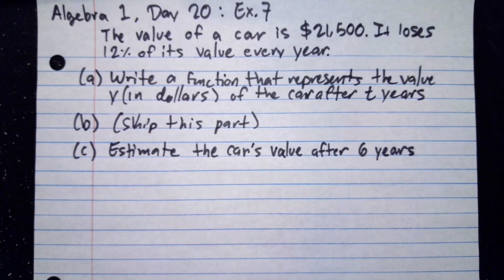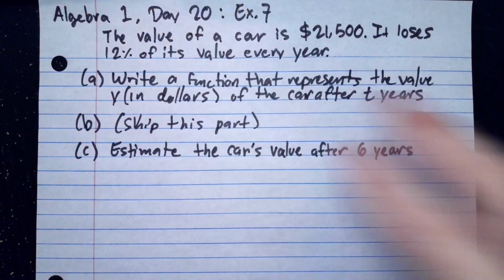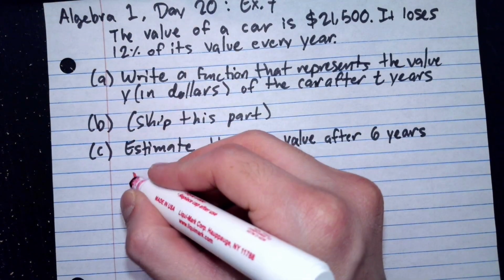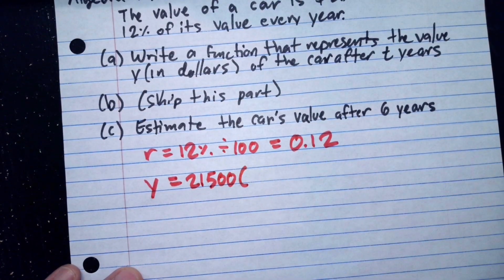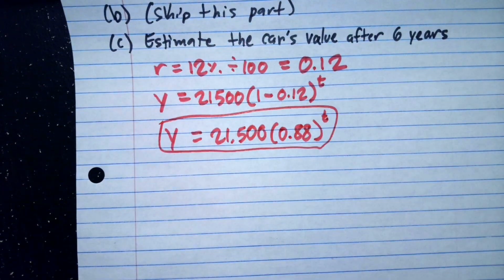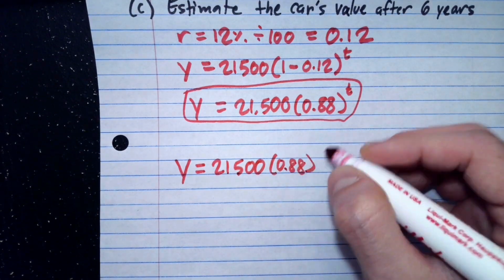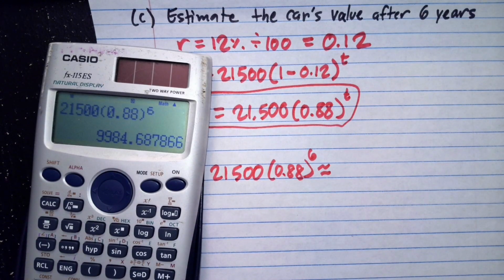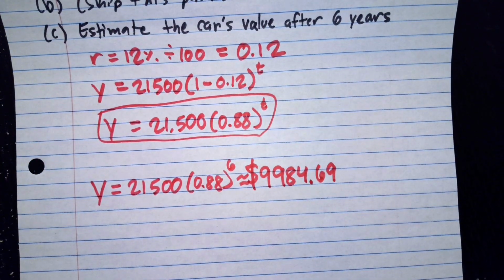Algebra 1, Day 20, Ex 7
Section 6.4: Exponential Growth and Decay. Example 7